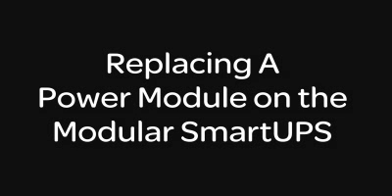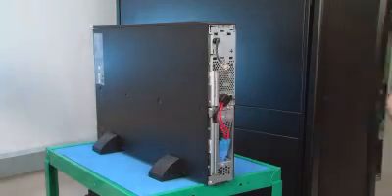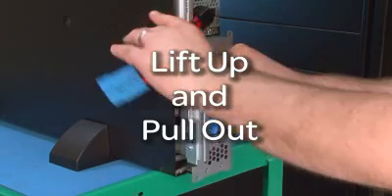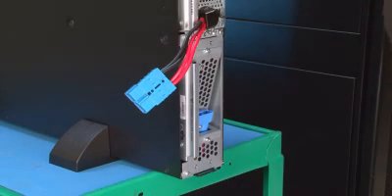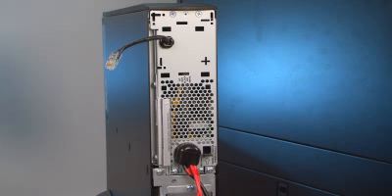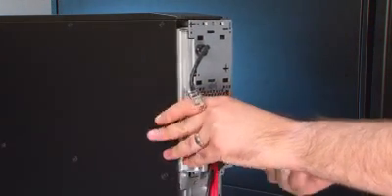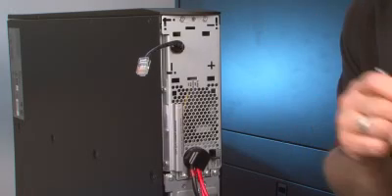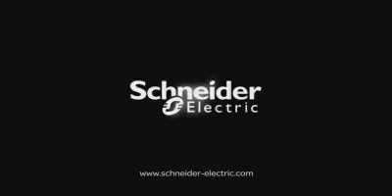How do I replace power or battery modules on my Modular Smart-UPS?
How do I replace power or battery modules on my Modular Smart-UPS? (SUM1500RMXL2U, SUM3000RMXL2U)